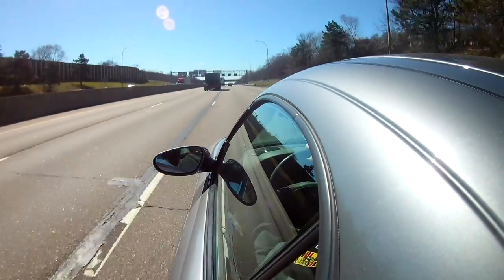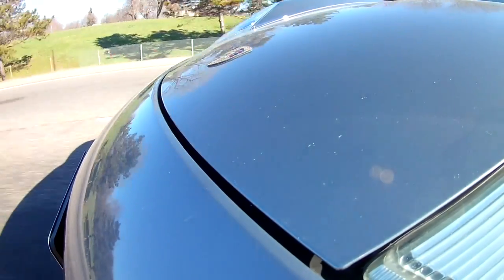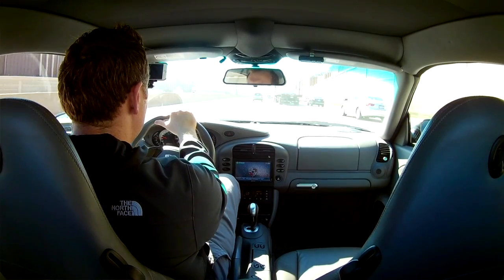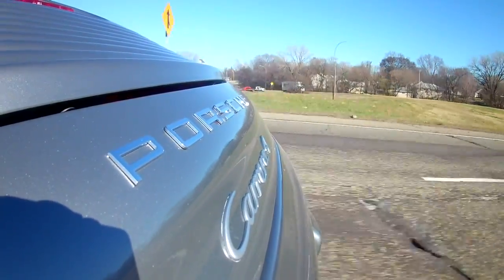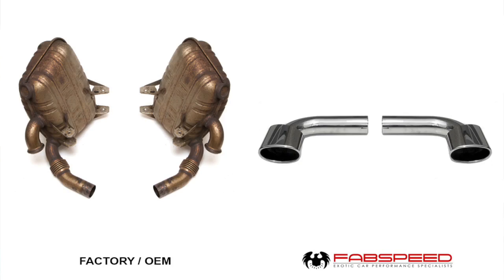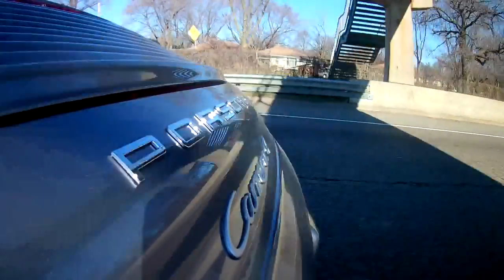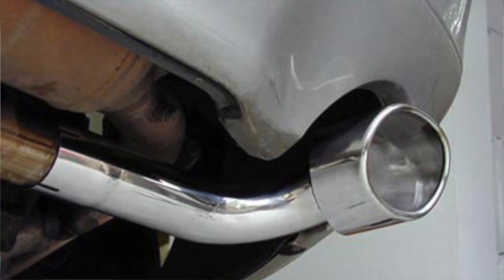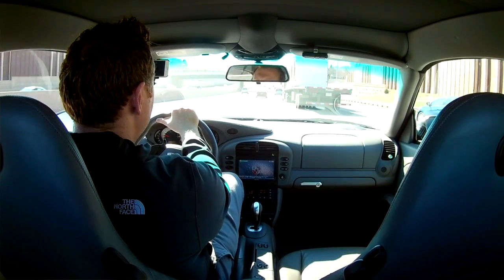Porsche 911 Mods... Advice Please!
for posts about cars, driving them and maintaining them (or at least trying to!).